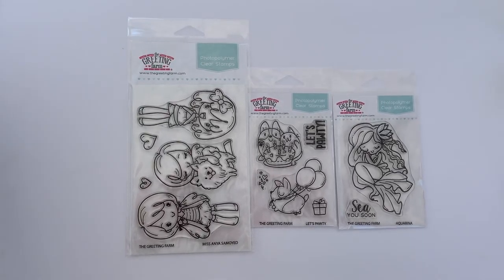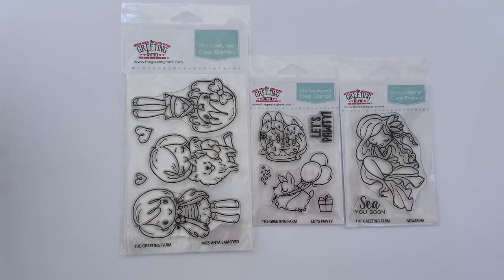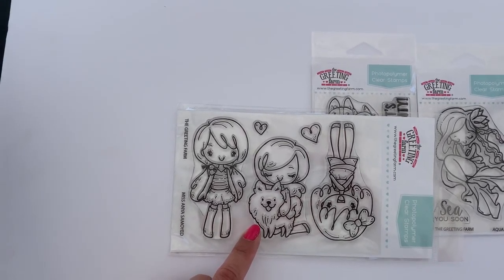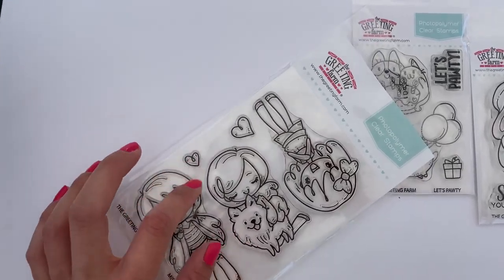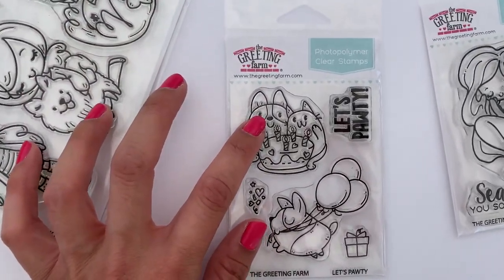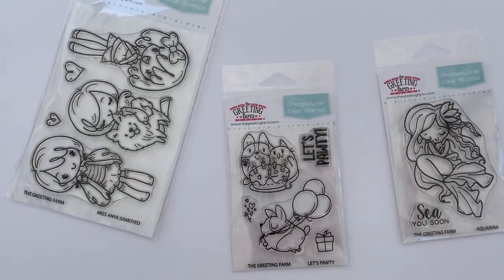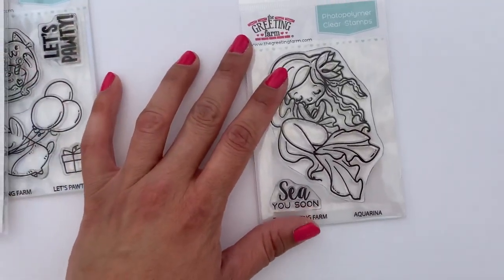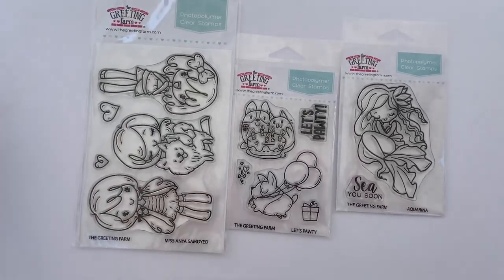New stamps Haul from The Greeting Farm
Three new stamp sets I bought from The Greeting Farm Stamps.

Facebook: 365 Days Of Cricut